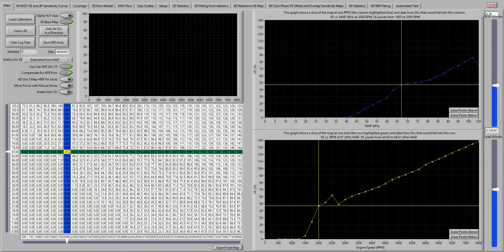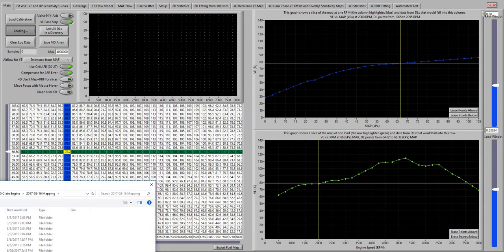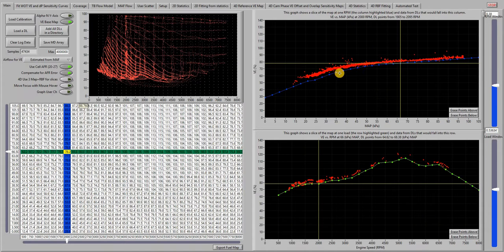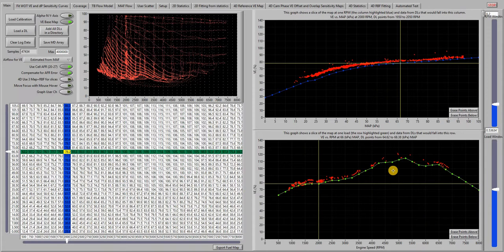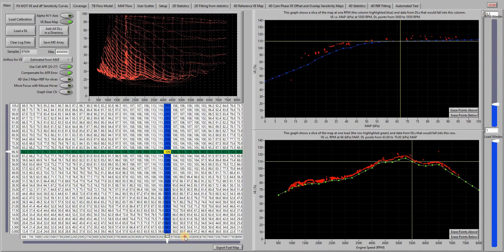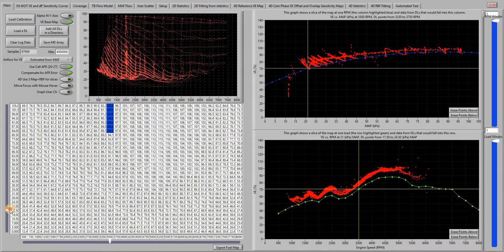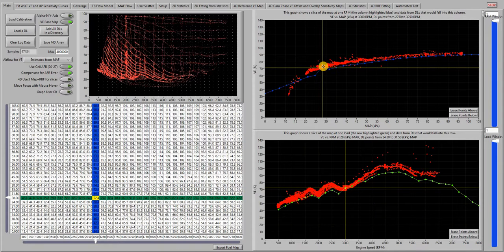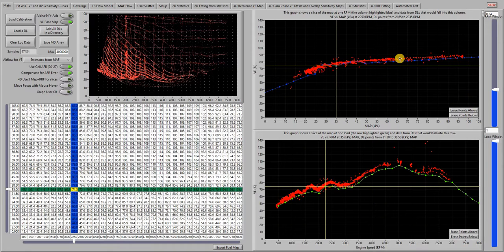2017 07 06 MDSOC Main tab part 1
This is a tool used to help calibrate the base fuel table by sectioning it and overlaying measured data over the sectioned curves.